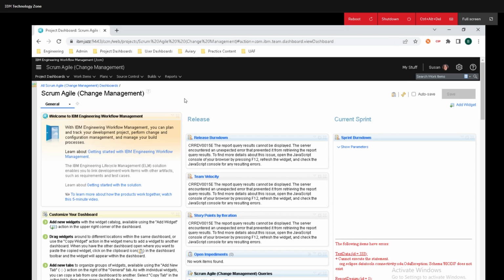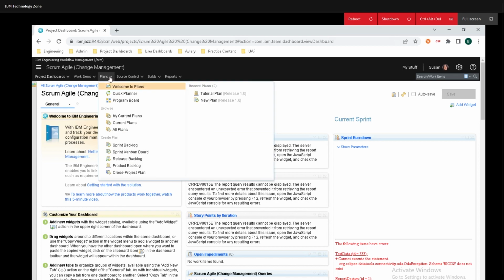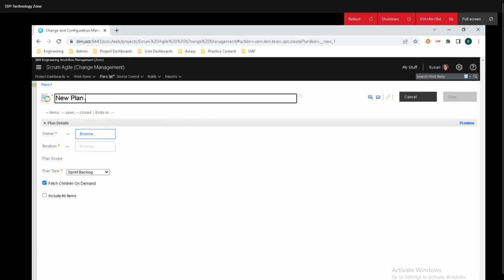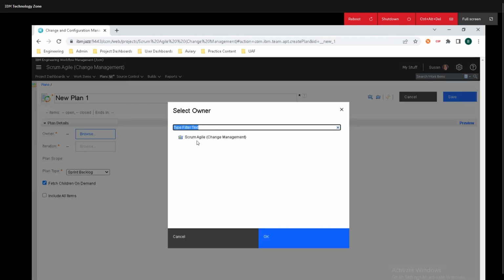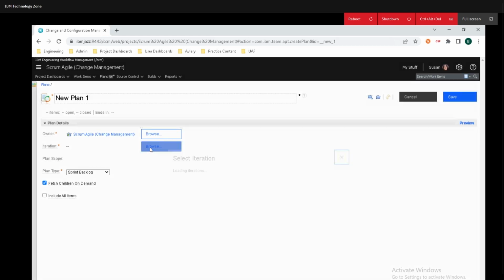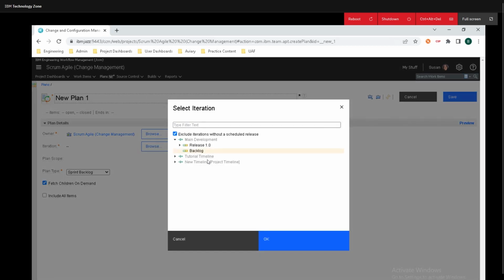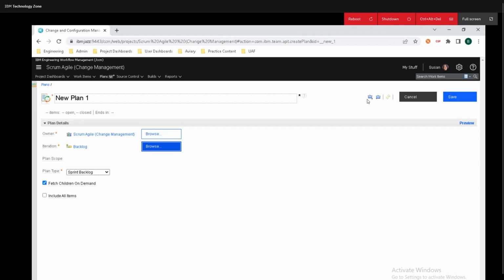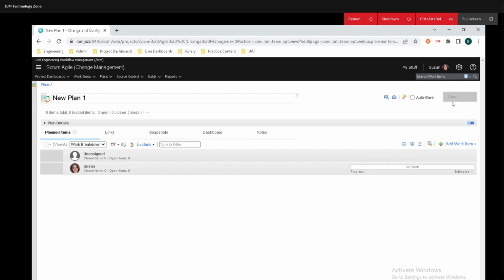IBM Workflow Management Tutorial: How to create a plan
for more IBM Engineering Lifecycle Management tutorials and articles! In this quick tutorial, find out how to create a plan in IBM Workflow Management.